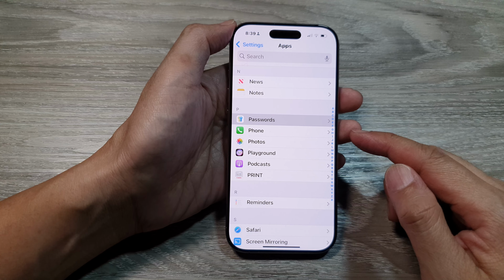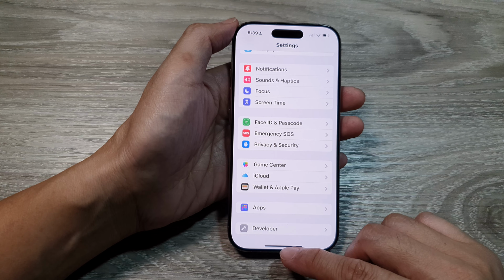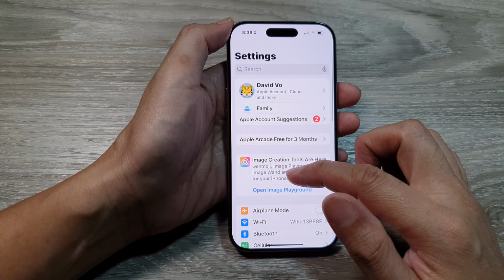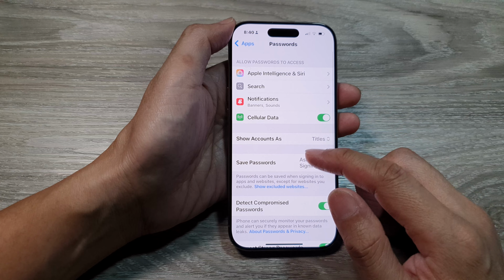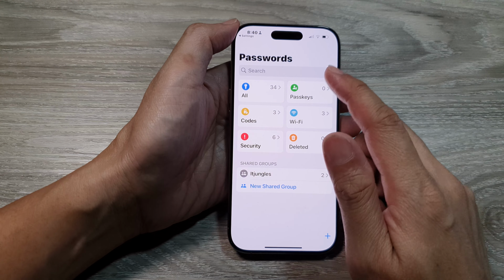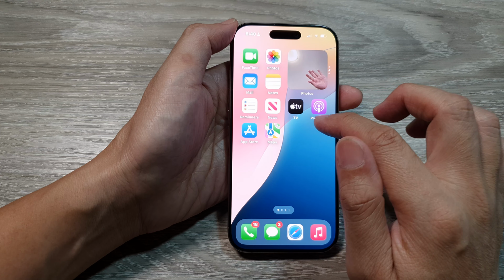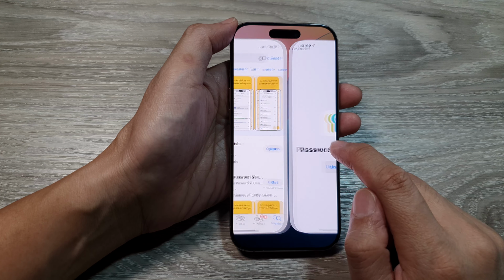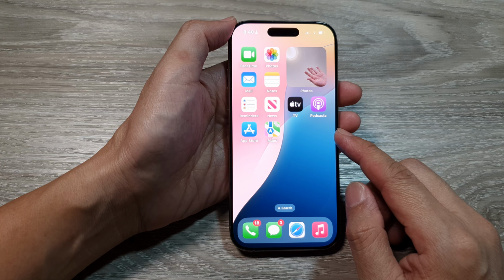🔍 How to Find the Missing Password Icon After Updating iPhone to iOS 18 🔑📱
After updating your iPhone to iOS 18, you may notice the Password icon is missing when trying to autofill or access saved credentials. In this guide, I’ll show you how to quickly find and restore the missing Password icon so you can manage your saved passwords without hassle. Follow the easy steps to get your Password icon back and ensure smooth access to your logins. Watch now to fix this issue in just a few taps!